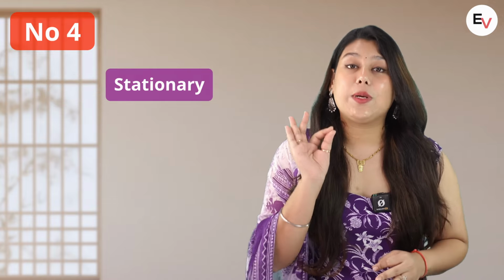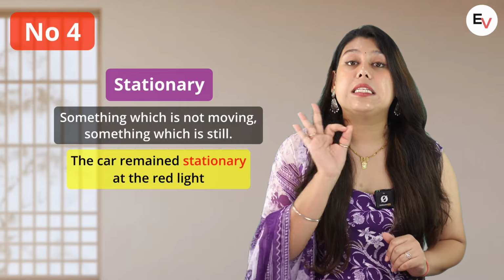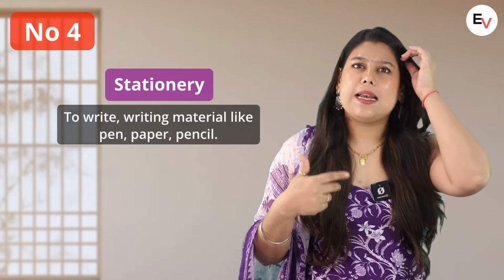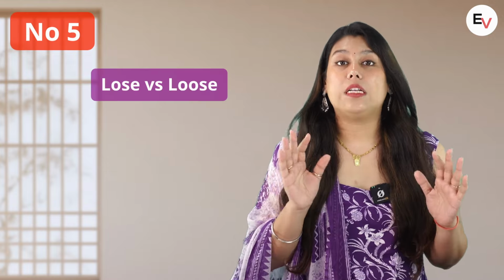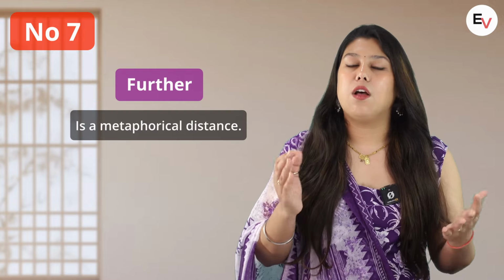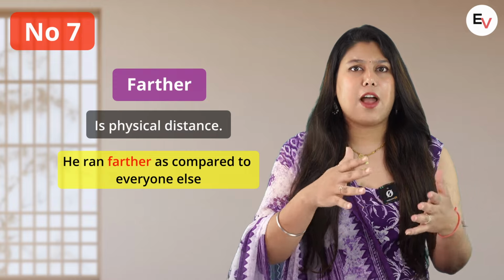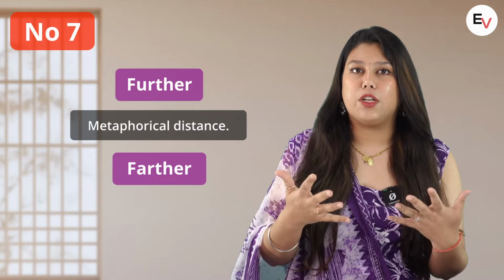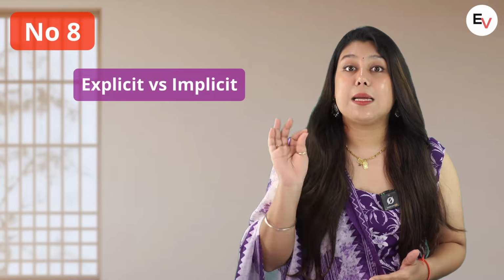Confusing Words In English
🔗 Try EngVarta — Practice English Speaking with Real Experts

Master Confusing Words in English | EngVarta’s Language Insights

English is full of words that can easily trip you up—whether they sound alike, look alike, or just have meanings that are tough to distinguish. In this video, we break down some of the most confusing words in English, helping you understand their differences and how to use them correctly. Perfect for learners who want to sharpen their language skills and avoid common pitfalls!

📚 What You'll Learn:

A breakdown of commonly confused English words, including:
Affect vs. Effect
Their vs. There vs. They’re
Compliment vs. Complement
Lose vs. Loose
Accept vs. Except
Clear explanations and examples to help you remember the differences.
Practical tips for using these words confidently in your writing and speech.
🎯 Why It Matters:

Avoid common mistakes that can make your communication less clear.
Enhance your vocabulary by mastering these tricky pairs.
Gain confidence in using English more accurately and effectively.
🚀 Boost Your Skills with EngVarta:
If you’re struggling with confusing words or just want to polish your English, EngVarta is here to help! Our platform offers personalized sessions where you can practice real conversations, refine your grammar, and expand your vocabulary—all in a supportive environment.

💬 Join the Conversation:
Share your experiences with confusing words and how you’ve overcome them.